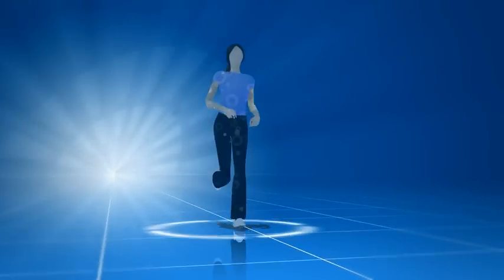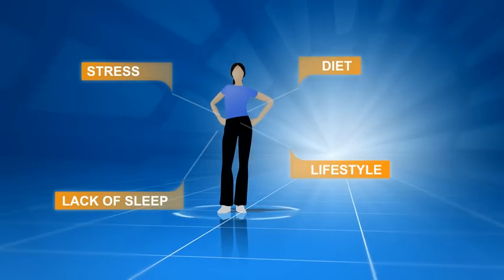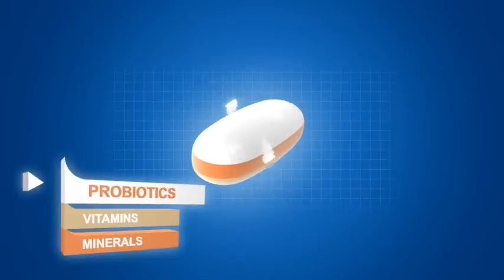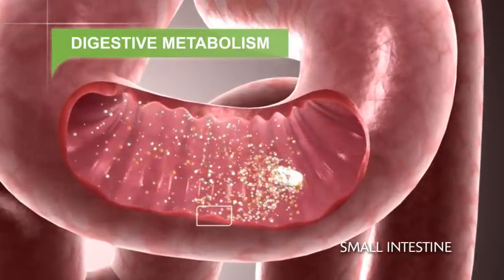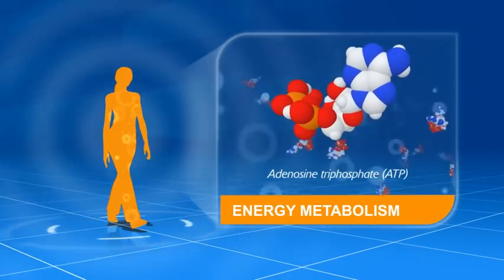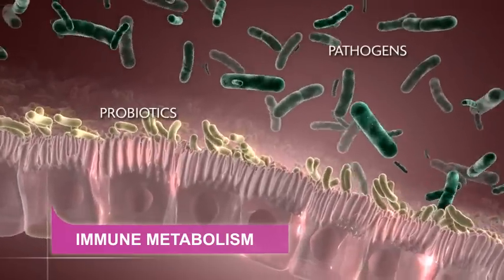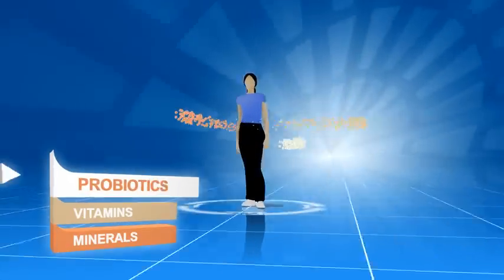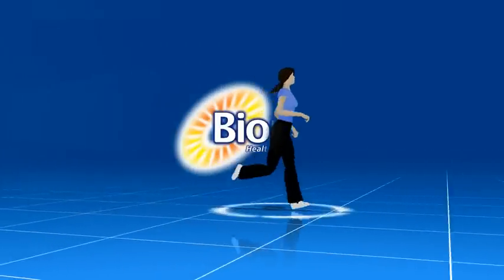How Bion3 works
Want to see how Bion3 works with your body's metabolism for the benefits of vitality, immunity and healthy gut function.
The probiotics in Bion3 help to maintain the body's defences, whilst the vitamins and minerals help reinforce vitality.

Websites